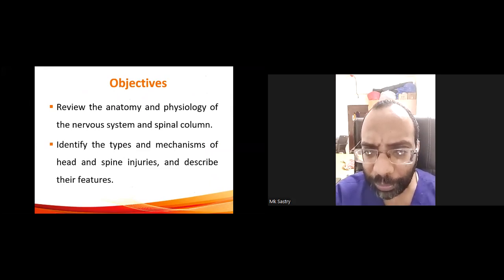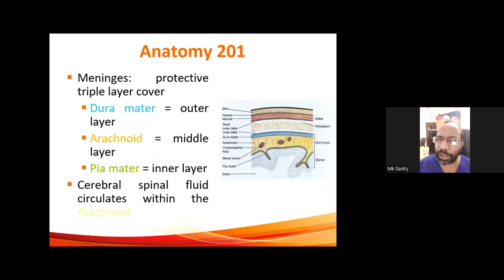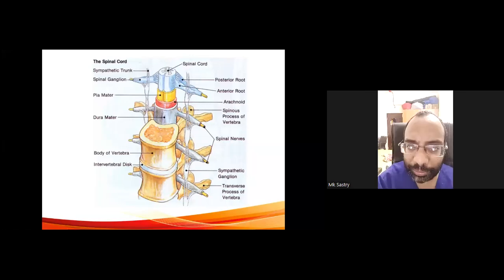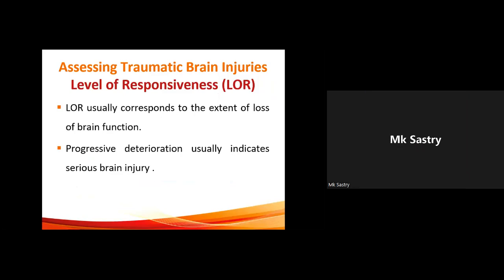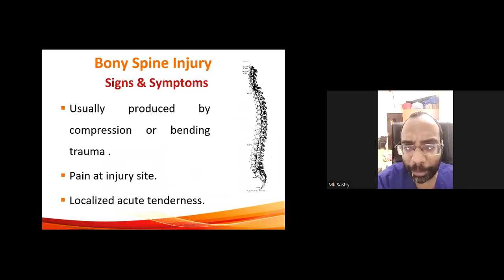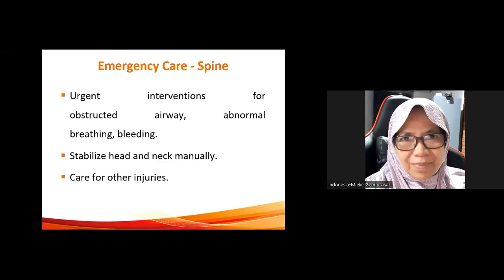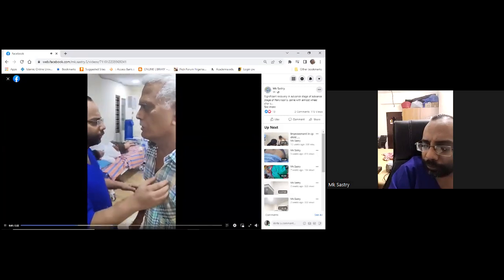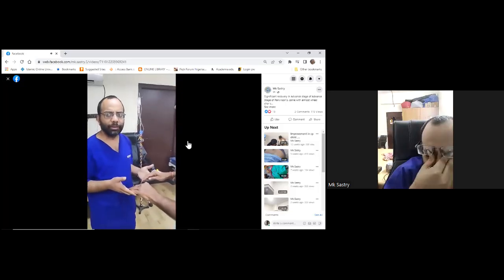MK Sastri 10 may fellowship webinar